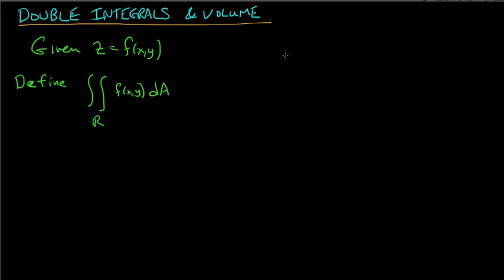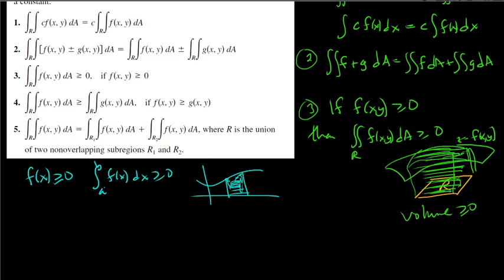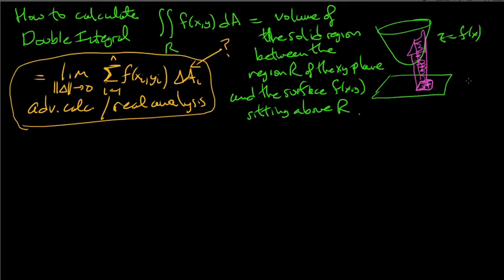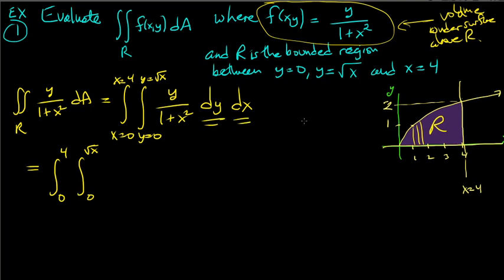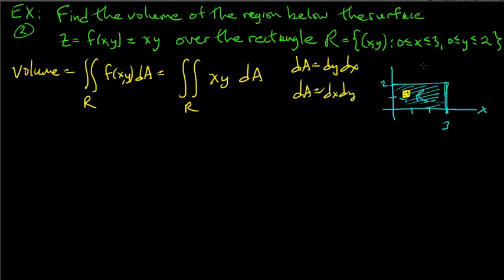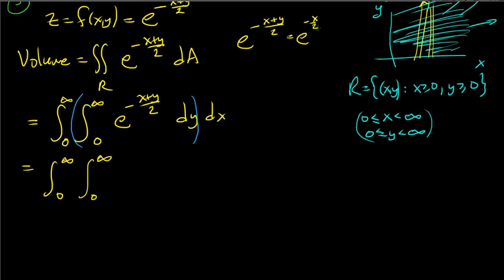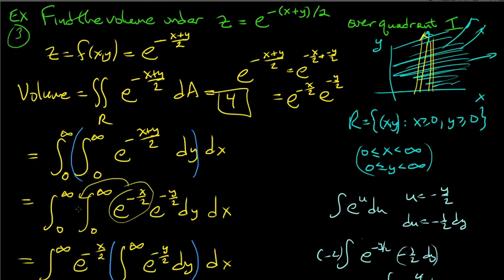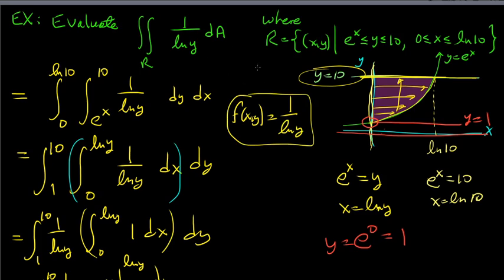MAT 268 section 16.1 and 16.2 part 2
Evaluating double integrals using Fubini's Theorem.  Example 2 at 25:15 is the example for a rectangular region in section 16.1.